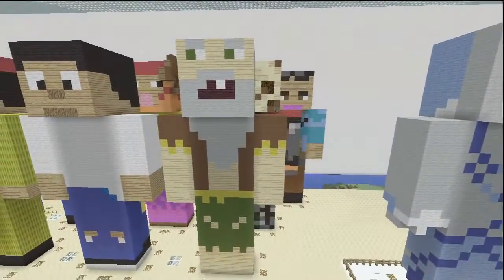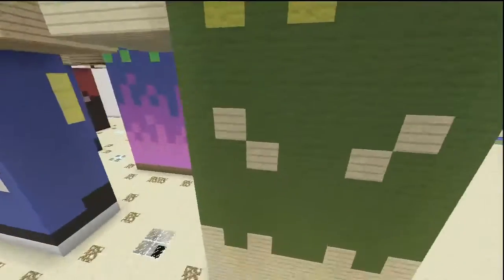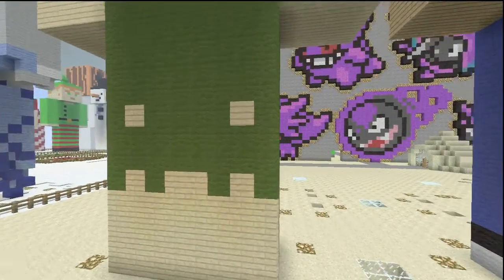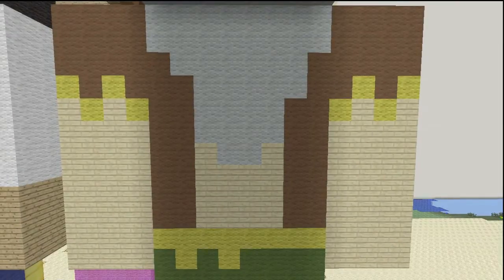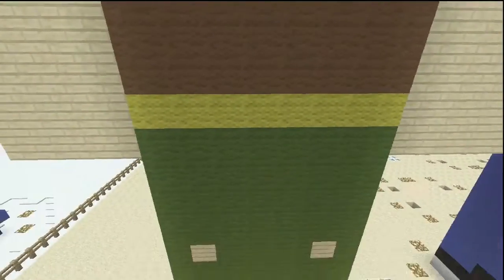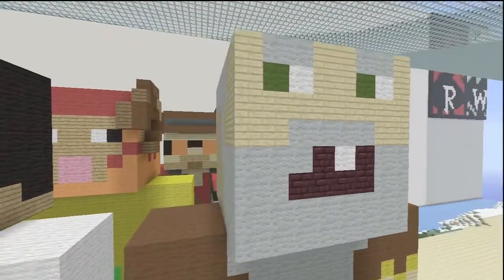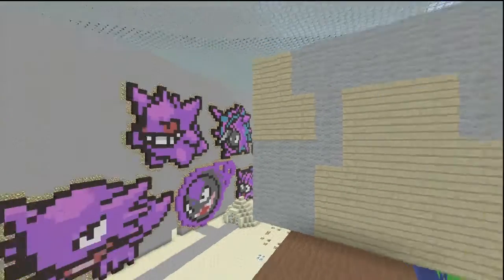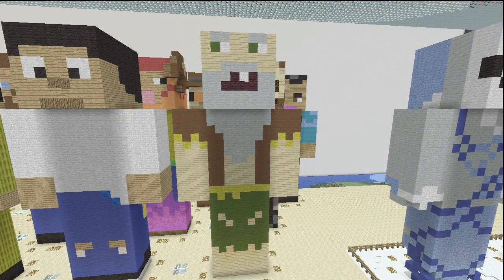Generikb Statue! (Mindcrack)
Grey
White
Brown
Yellow
Green
Birch Wooden Planks
Sand
Nether Brick
Hope you enjoyed this quick and easy tutorial on how to make Generikb from Mindcrack on Minecraft for the Xbox 360.What do you want see next? Leave a request in the comments and we'll make it!